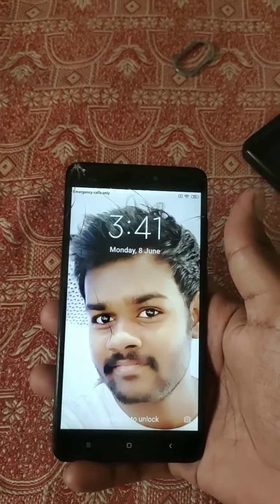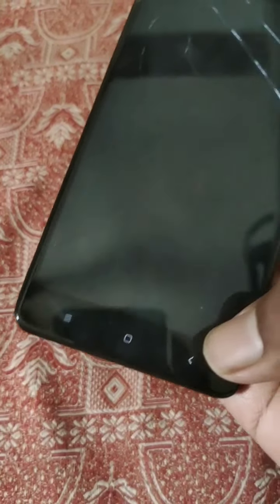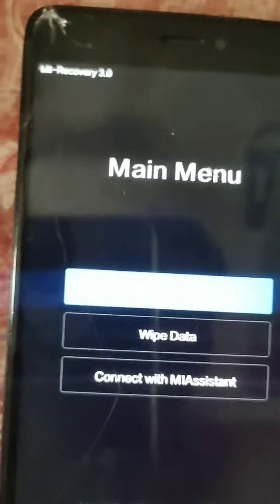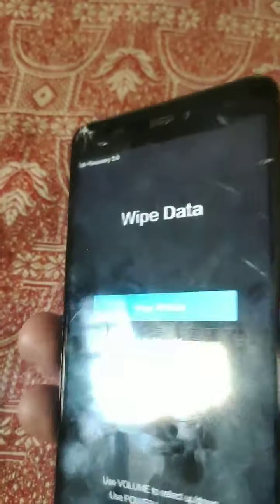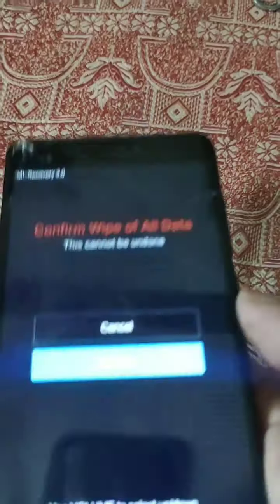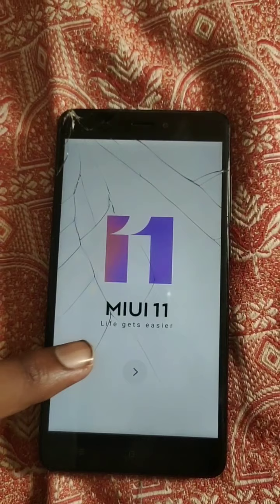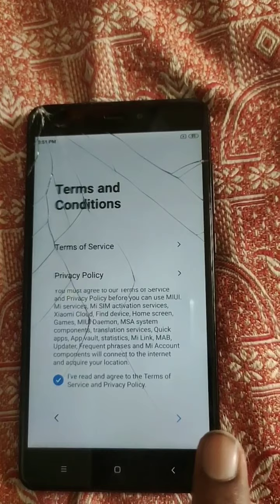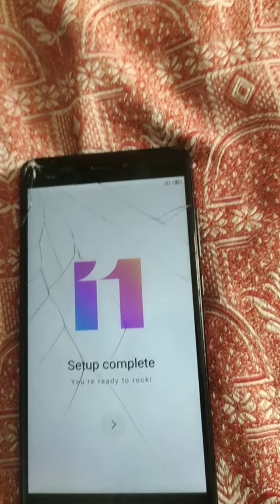How to hard reset redmi mobiles | How to format redmi mobiles | Redmi note4 | Redmi note7 pro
Thanks for your love and support my dear friends...Always waiting for